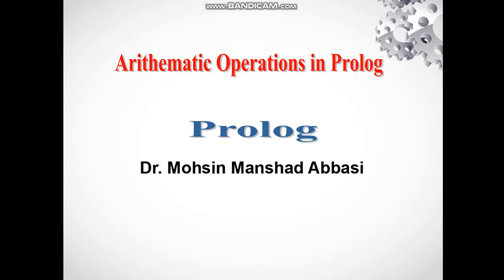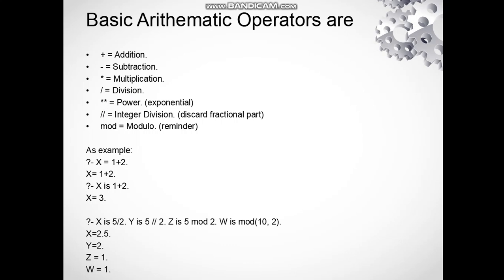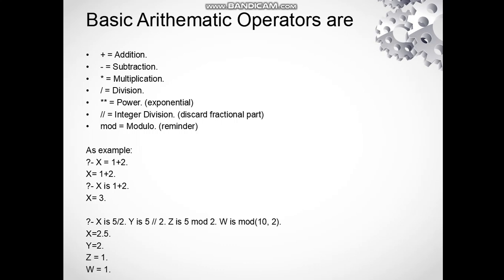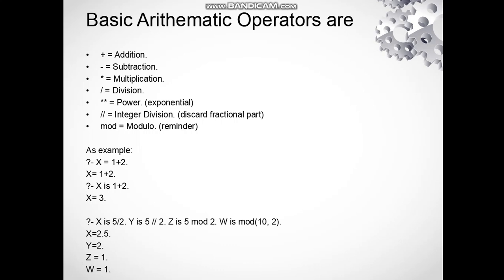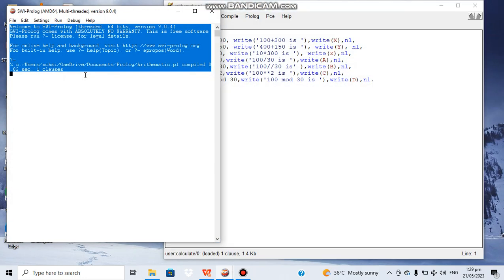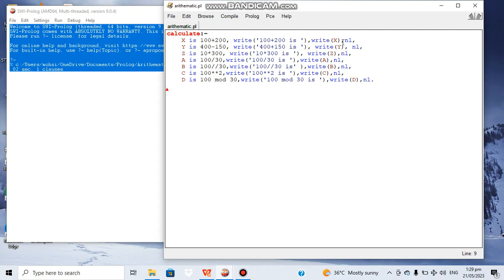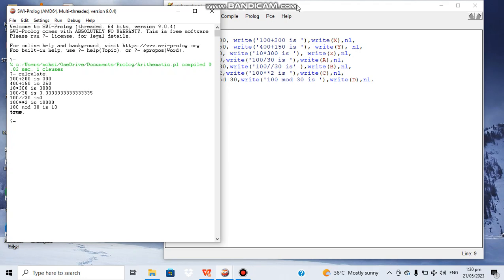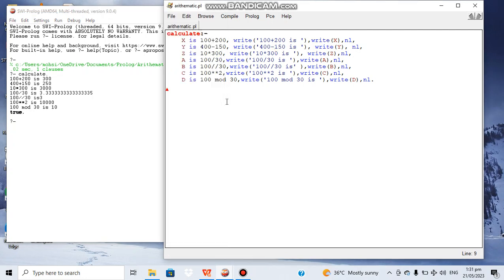How to perform arithmetic operations in Prolog?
In this video, the use of arithmetic operators in Prolog language is explained in a well organized manner. All the basic arithmetic operators are part of this lecture video. Thanks